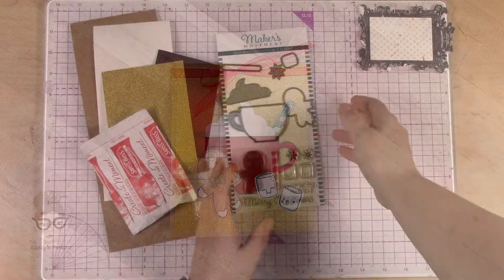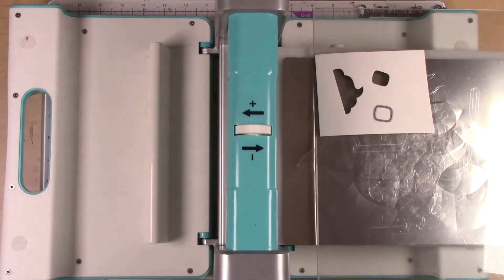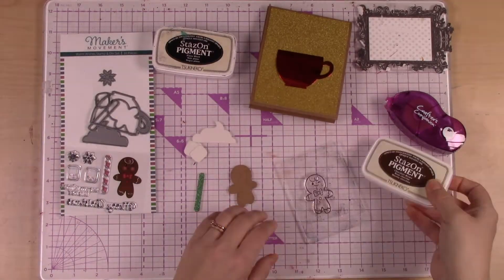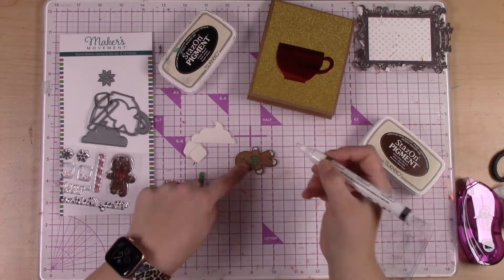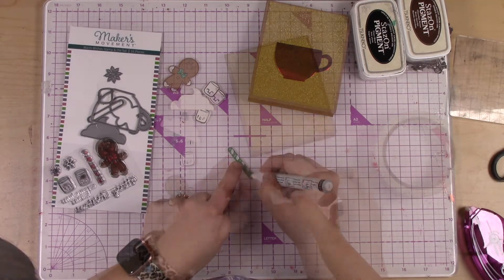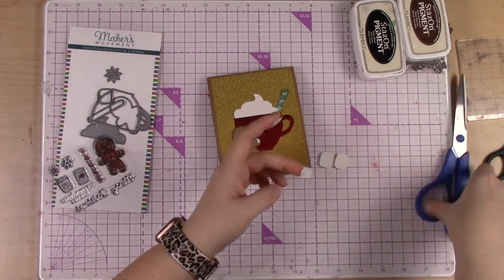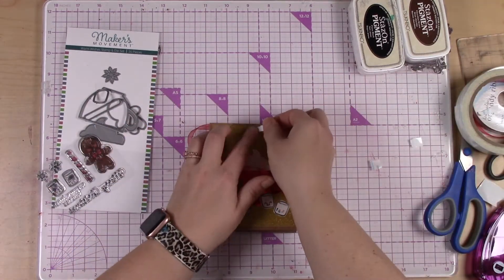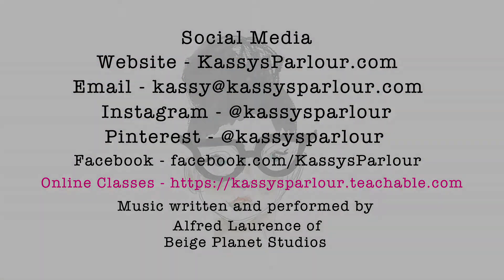Hot Cocoa Treat Pouch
It's getting cold outside in Michigan. Time for some warm, delicious hot cocoa and the cute stamp and die set from Maker's Movement.